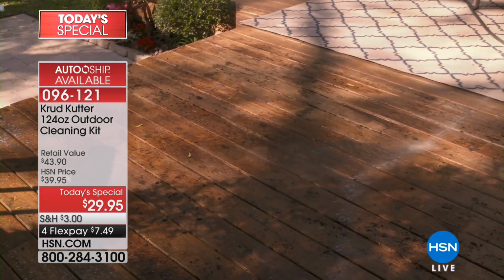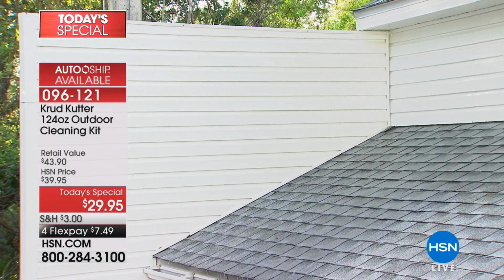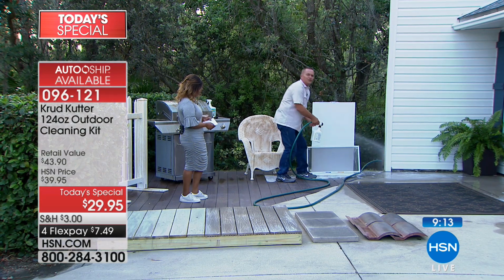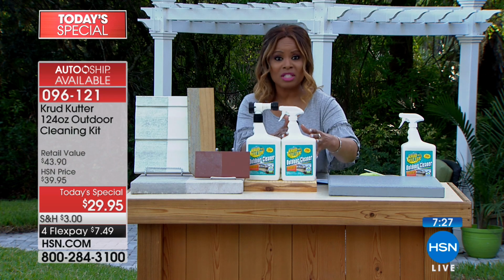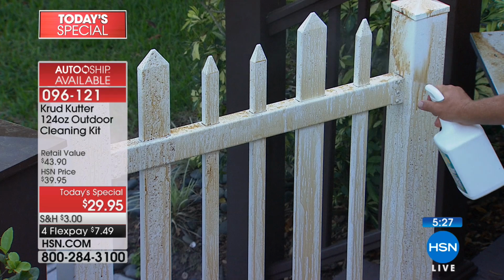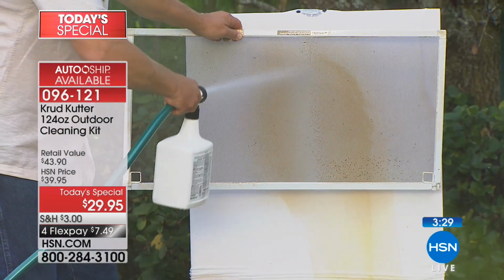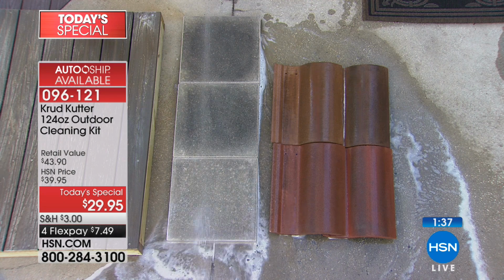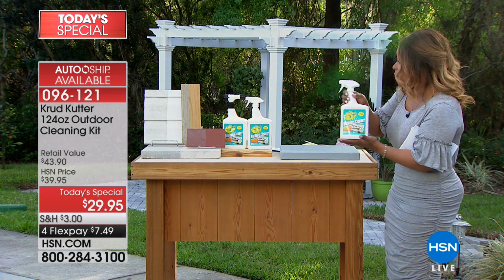Krud Kutter 124 oz. Outdoor Cleaning Kit AutoShip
Give the outside of your home the deep clean it deserves with Krud Kutter. This concentrated, 90.8% biodegradable formula is great for removing...